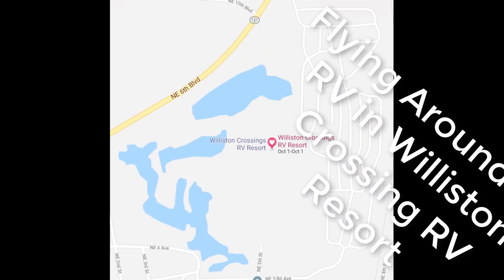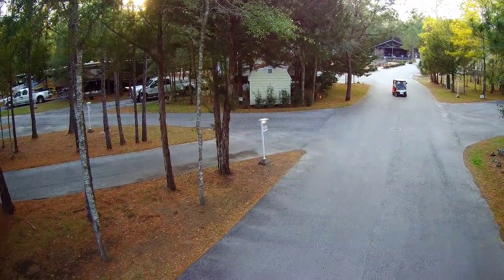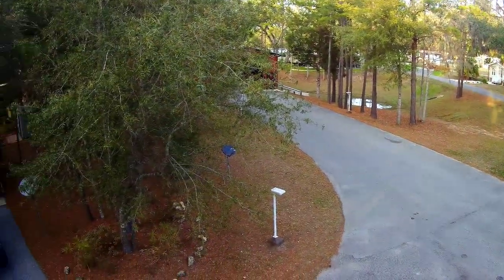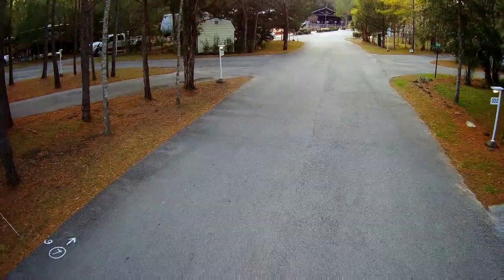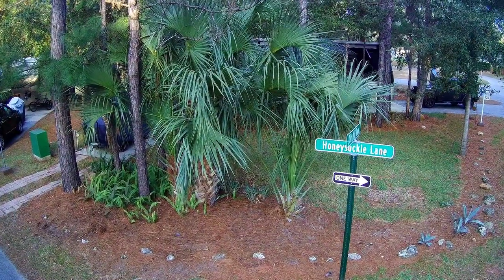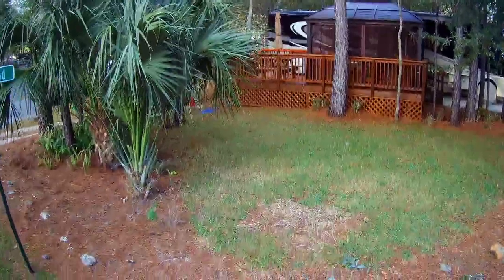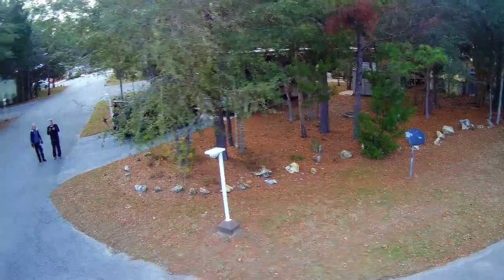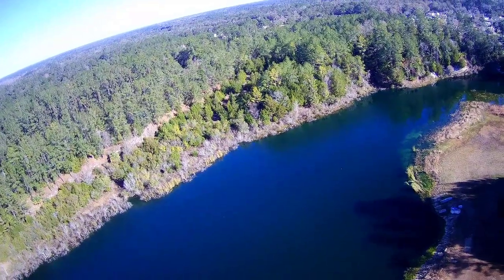The Webbs Place at Williston Crossing RV Resort